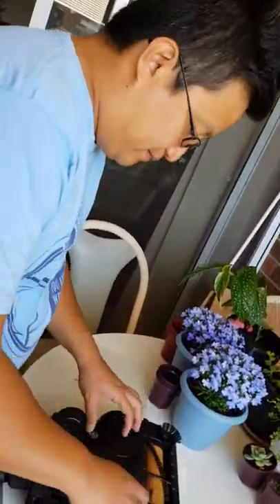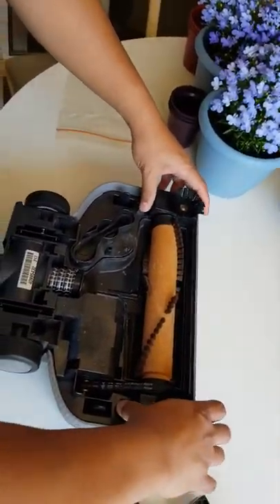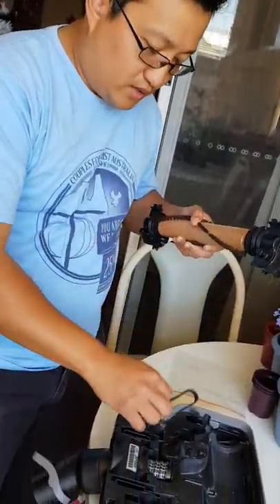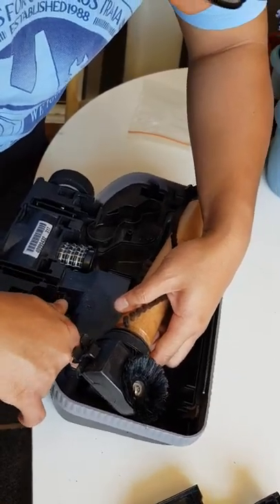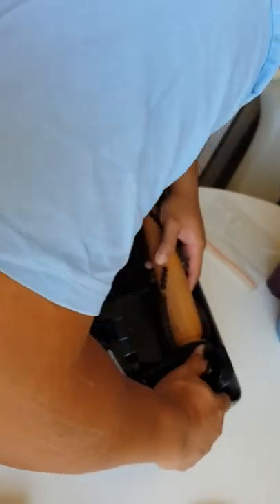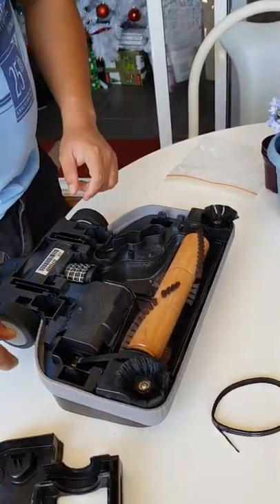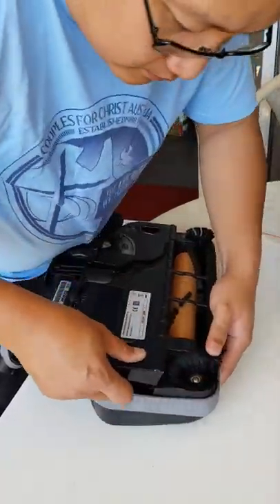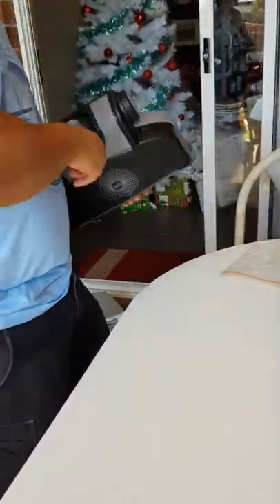How to change the belt for the Power nozzle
Rainbow Vacuum Cleaning System power nozzle belt